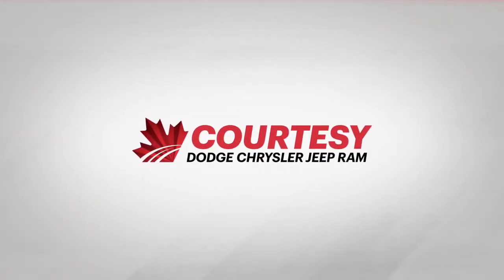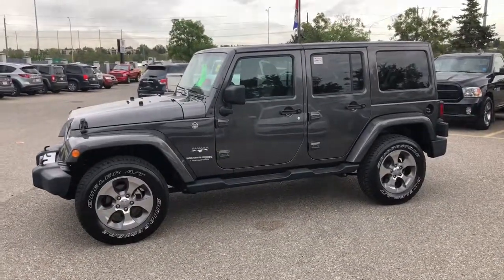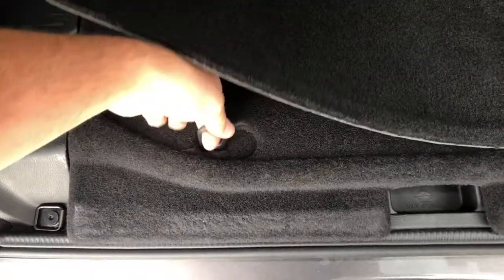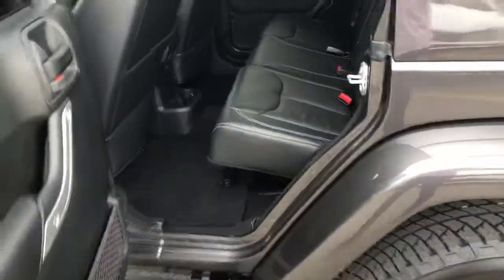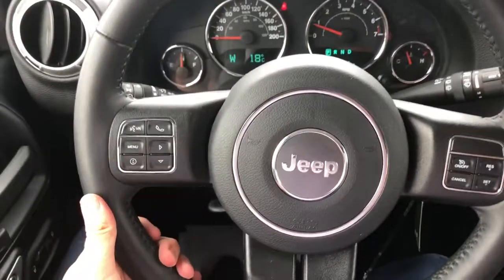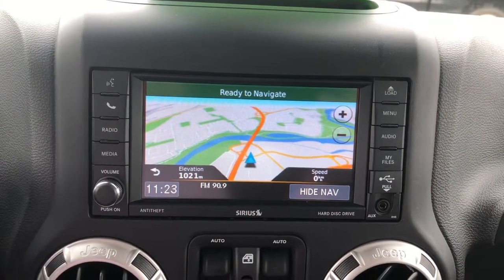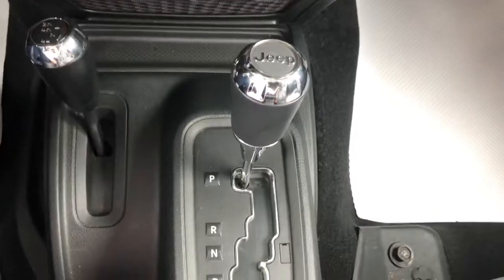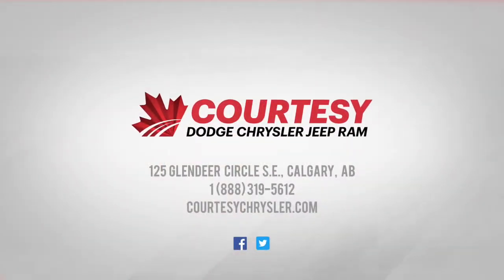REVIEW 2018 Jeep Wrangler Unlimited Sahara| Granite Crystal| Courtesy Chrysler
2018 Jeep Unlimited Sahara Wrangler JK granite crystal metallic clearcoat 4WD Pentastar 3.6L V6 VVT 5-Speed Automatic
Fresh oil change, 5 Star Detailed, A/C Refrigerant, Body-Colour Grille w/Bright Accent, Connectivity Group, Electronic Vehicle Information Centre, Front Bumper Accents, Hands-Free Communication w/Bluetooth, Quick Order Package 24G, Rear Bumper Accents, Tire Pressure Monitoring System.
CARFAX Canada No Reported Accidents Recent Arrival!
Courtesy Chrysler has made Calgary's original Auto Mall its home since 1987 and have been providing the same great customer service for over 50 years! We buy all makes and models new or used. Are you worried about your credit, good credit, bad credit, no credit, we have seen it all, Courtesy Chrysler can help! All of our vehicles are AMVIC Licensed.